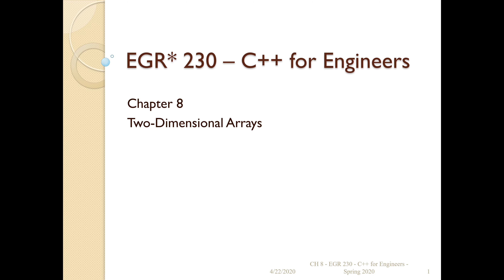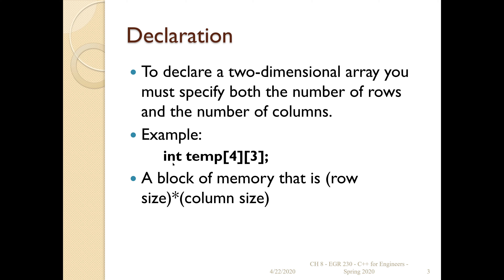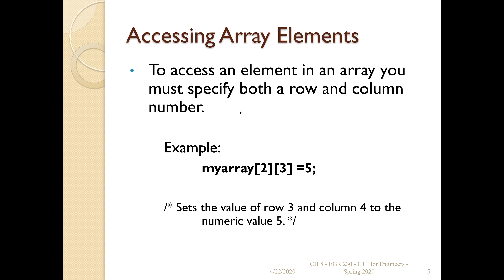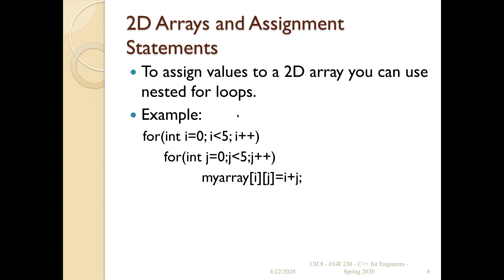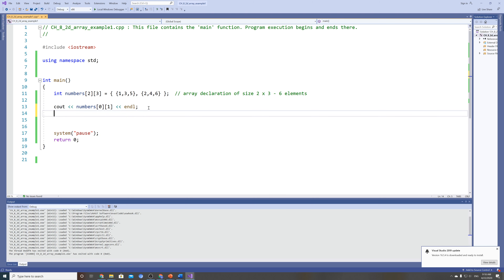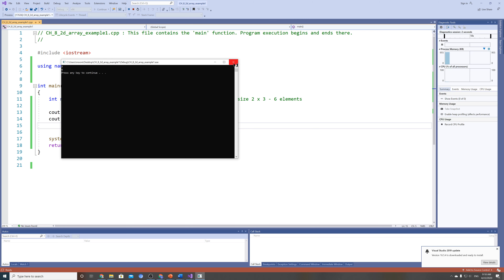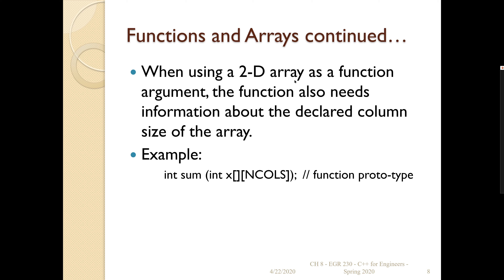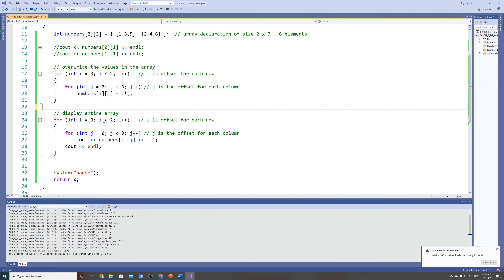CH 8 part I of II